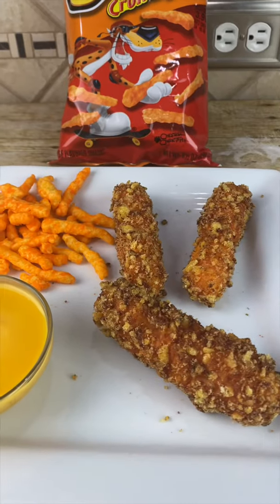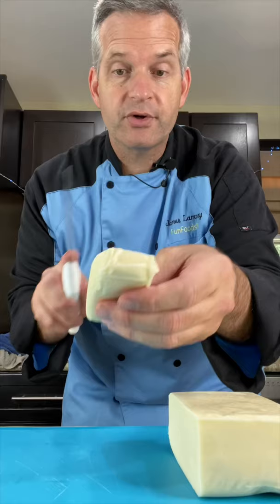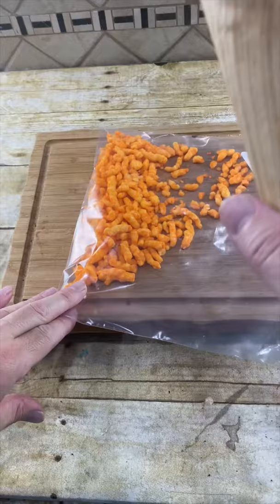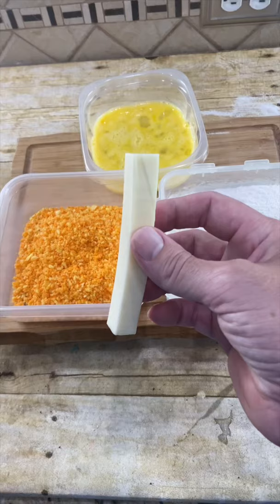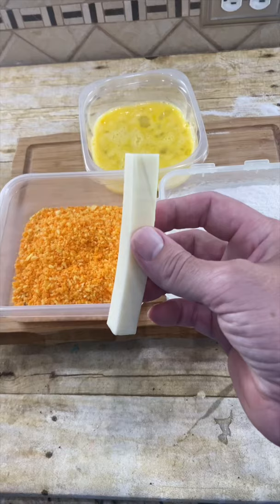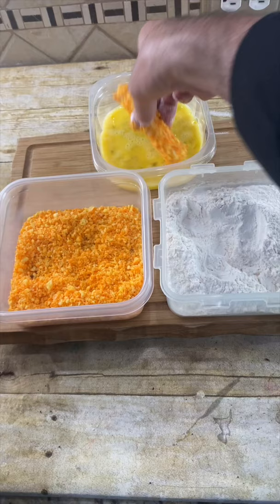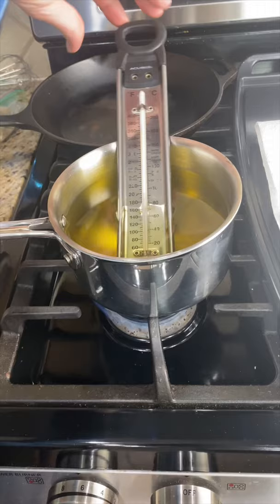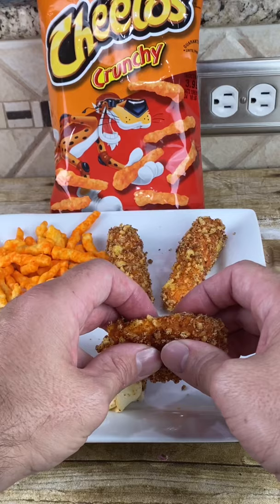Cheetos Cheese Sticks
See how to make these Cheetos cheese sticks. These homemade mozzarella sticks are coated with delicious Cheetos and fried to perfection.

Send Mail to:
James Lamprey

The FunFoods Youtube Channel is hosted by James Lamprey.  New family friendly recipe videos uploaded frequently and Youtube Shorts videos uploaded more frequently.  Learn how to make quick and easy recipes that you can recreate in your own kitchen.